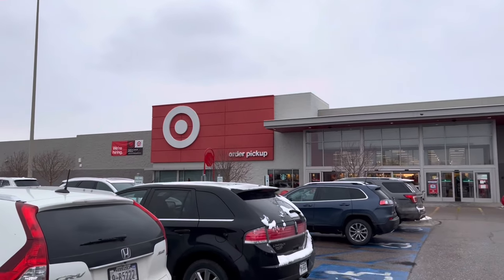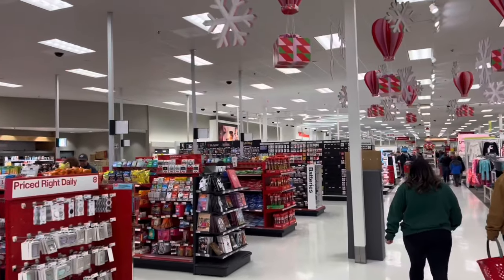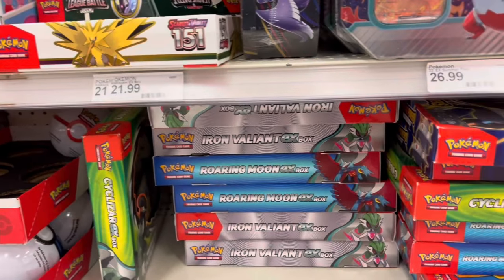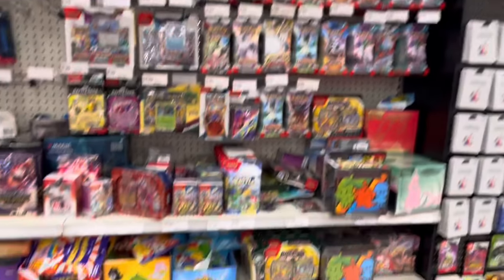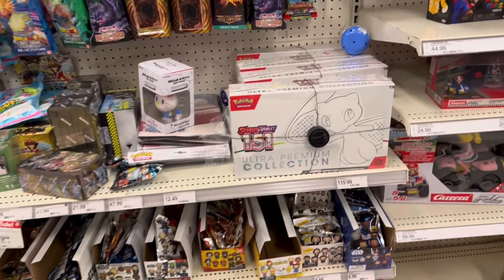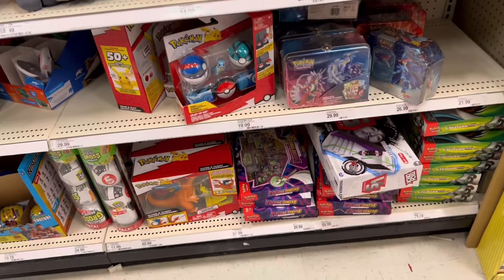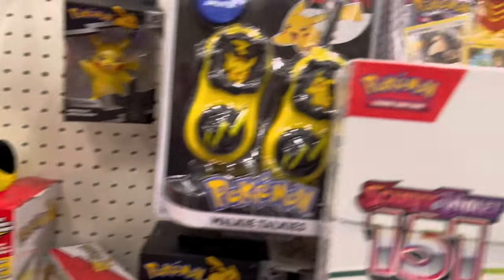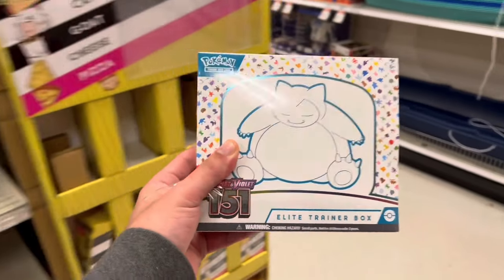They Only Had ONE Left!! 🤩 TARGET Pokemon Card Hunt VLOG 🤳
TARGET Pokemon Card Hunting in Kearney, NE! In this Pokemon VLOG we go Pokemon Card Shopping @ Target for Pokemon Deals, Evolving Skies, & More! What did we Find on the Hunt!? 💪🔥❤